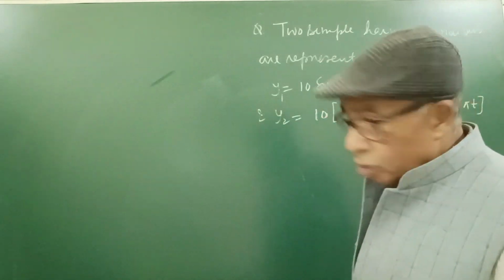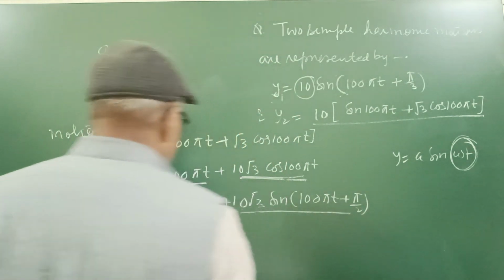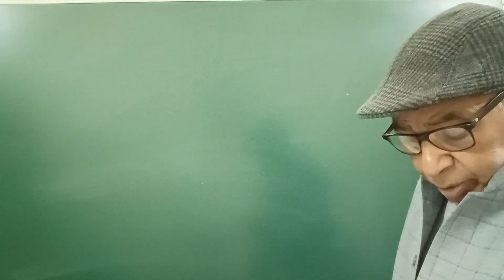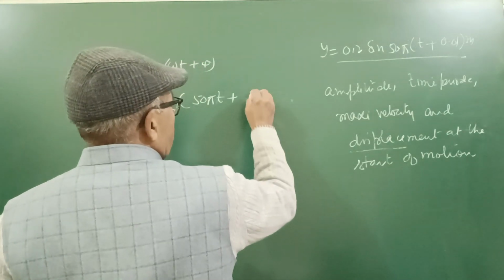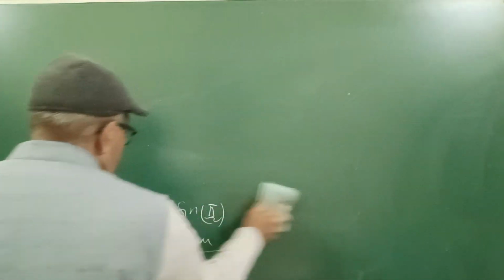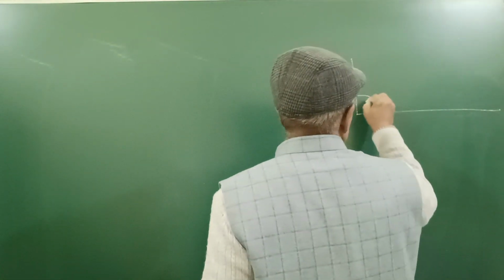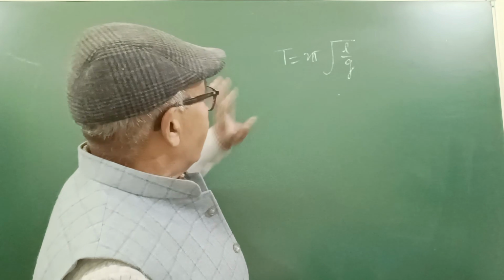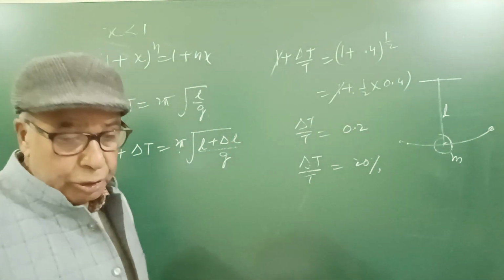Some Numerical problems on Simple Harmonic Motion.